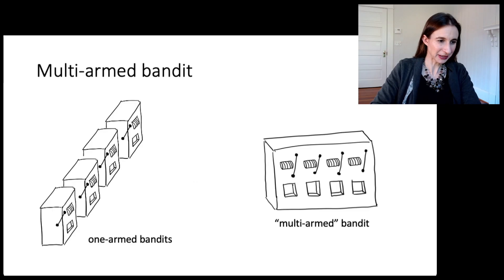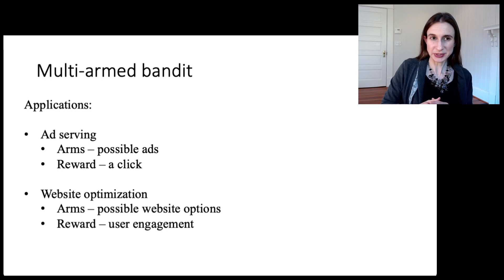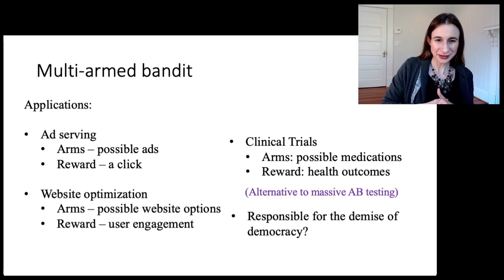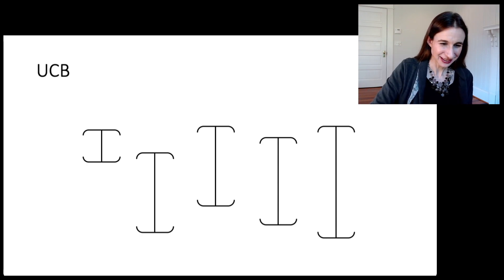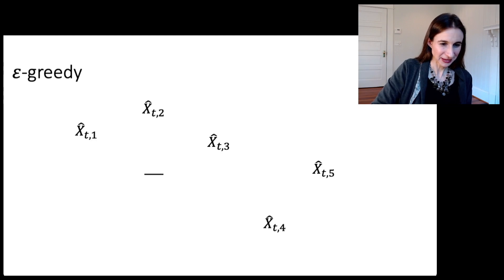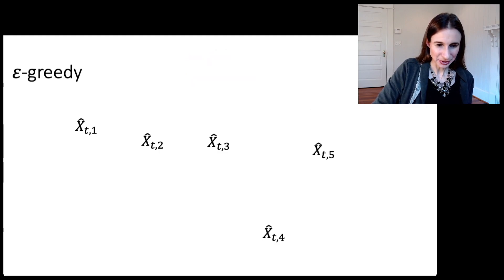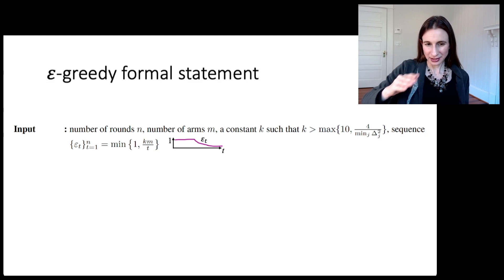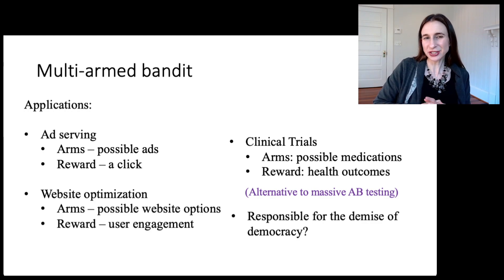Multi-Armed Bandits 1 - Algorithms